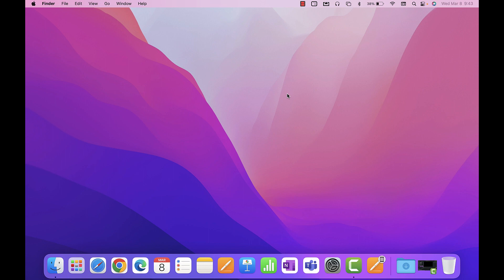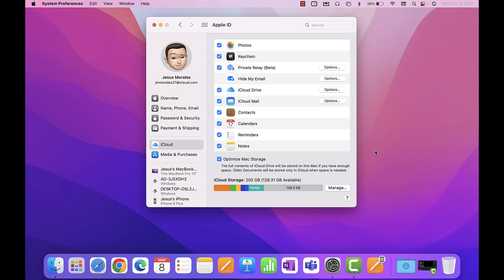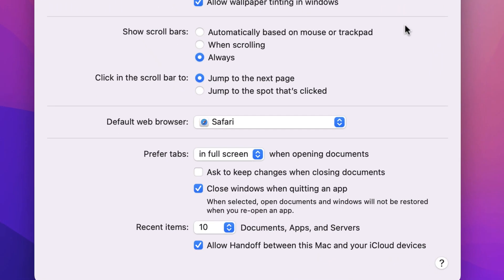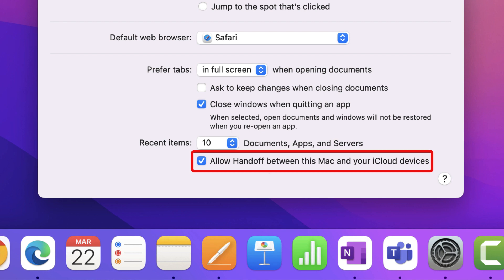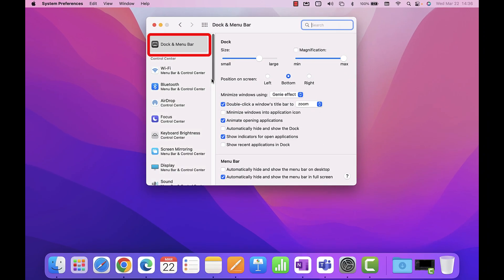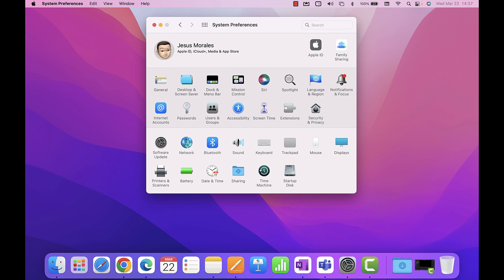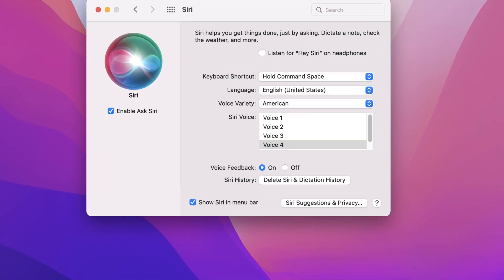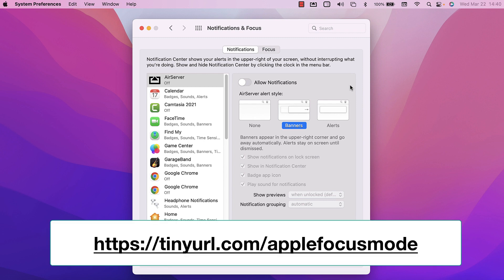macOS Monterrey System Preferences Pt 1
In this video you will learn about the first row of the System Preferences menu.
00:00 Introduction
00:28 Accessing System Preferences
00:50 EPISD iCloud
02:11 General Settings
04:43 Desktop & Screen Saver
05:18 Dock & Menu Bar
06:27 Mission Control & Hot Corners
07:32 Siri
07:53 Spotlight
08:20 Language & Region
08:40 Notifications & Focus